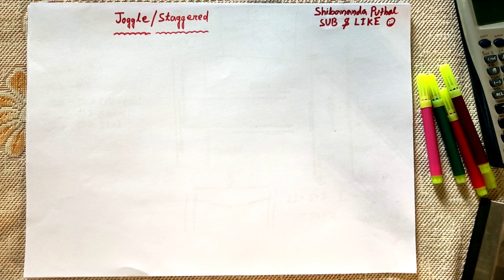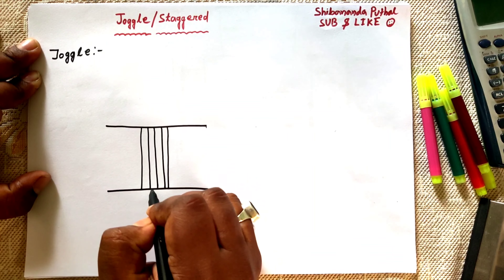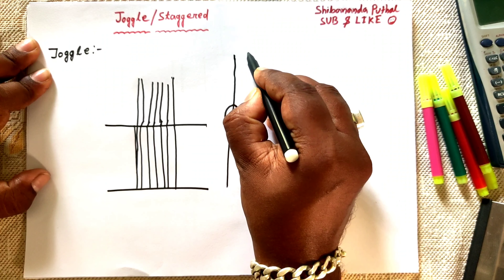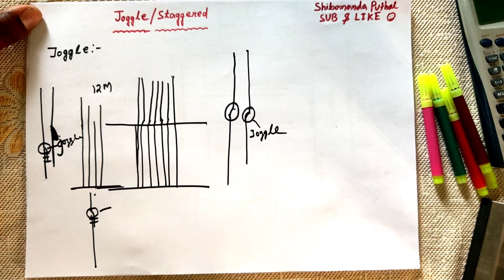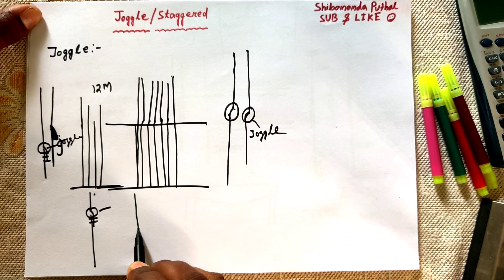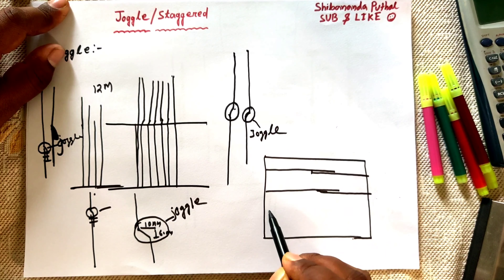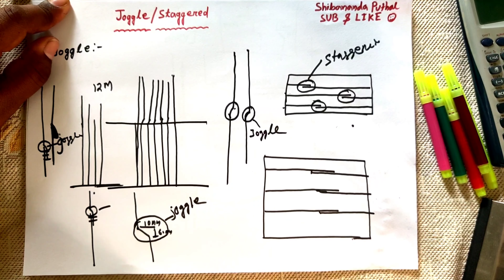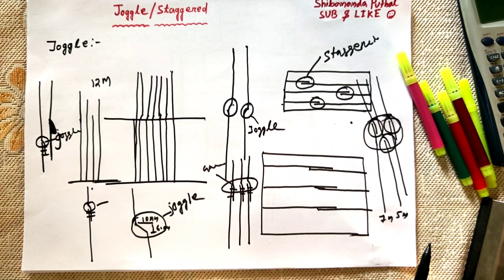Difference Between Joggle and Staggered in Odia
THIS IS AN EDUCATIONAL VIDEO FOR ALL CIVIL ENGINEER.
IN THIS VIDEO I WAS DESCRIBED ABOUT WHAT IS JOGGLE AND STAGGERED WITH EXAMPUL '
THIS VIDEO HELP IN BUILDING CONSTRUCTION SITES
WATCH FULL LENGTH VIDEO CLEARLY KNOW ABOUT THIS TOPIC
THANKYOU,

ALSO SOME MORE.